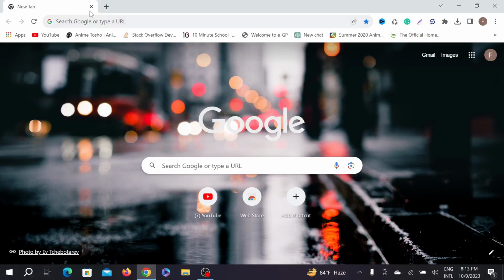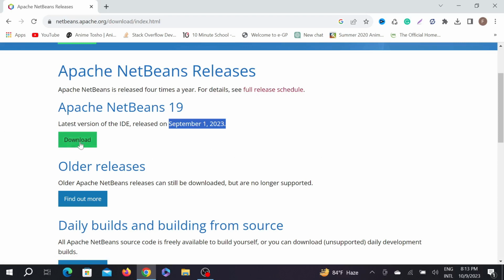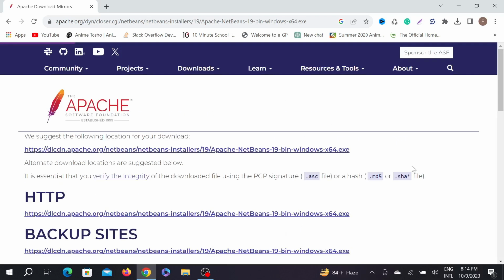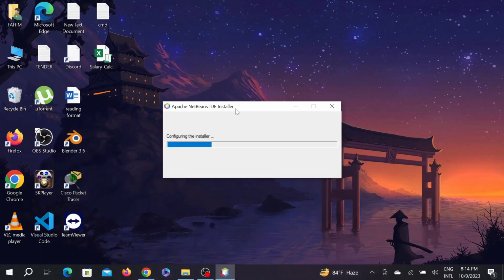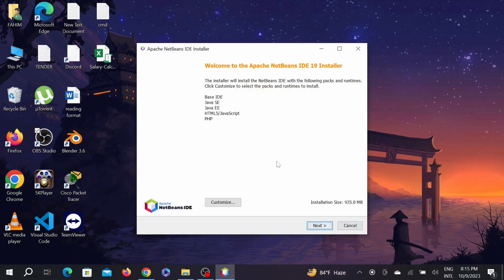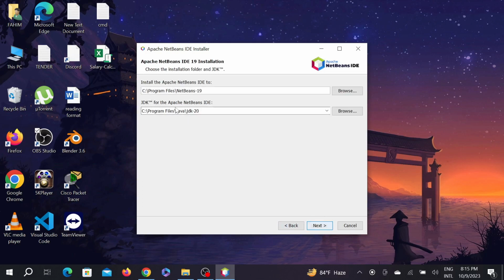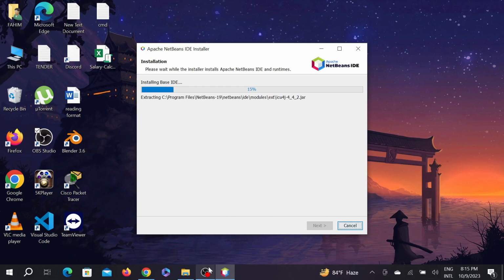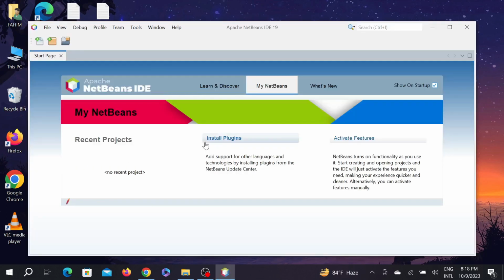How to Download and install NetBeans IDE 19 on Windows 10 (2024)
How to Download and  install NetBeans IDE 19 on Windows 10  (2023)
Hello Everyone! Today in this video I am going to step-by-step guide you on How to install NetBeans IDE version 19 for JAVA Developers on Windows 10. Windows (64-bit).